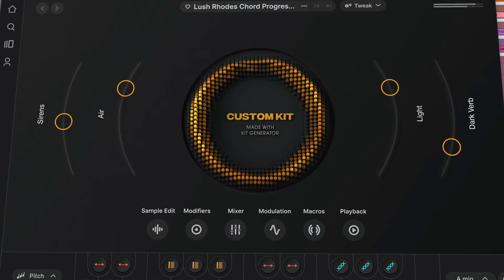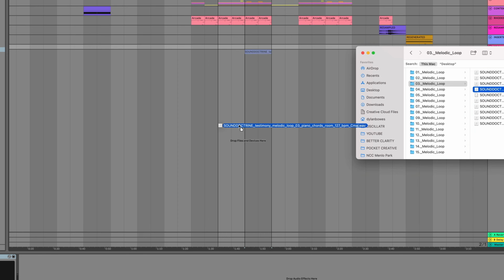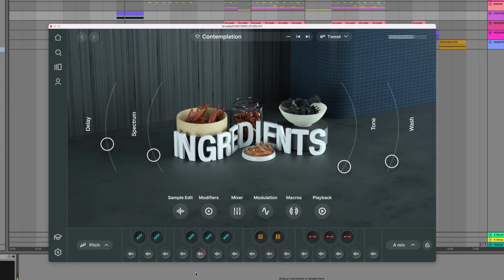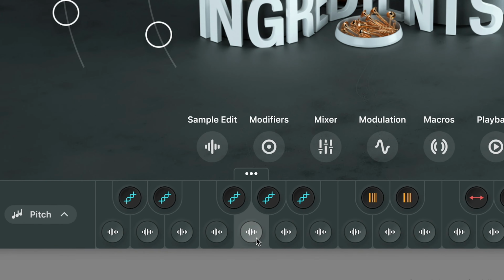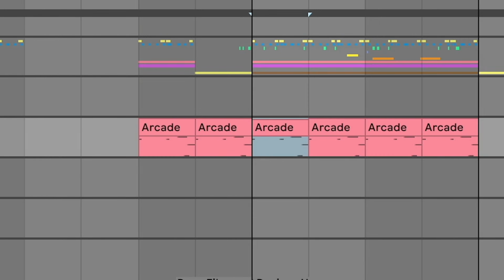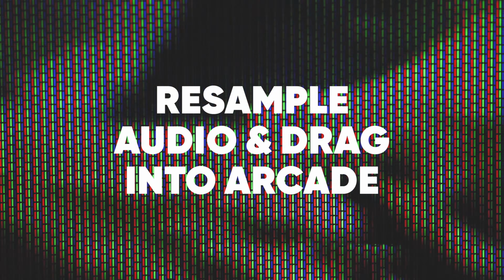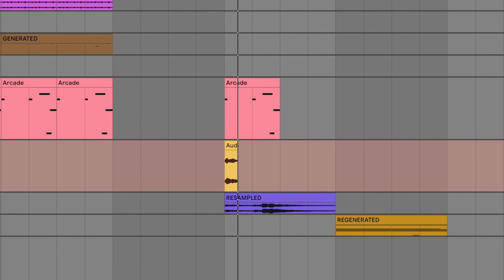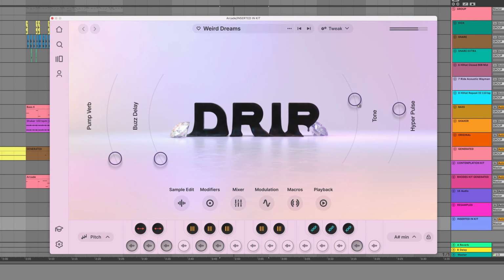How to Flip a Sample | Beatmaking Tips with OSCILLATR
One of Arcade's superpowers is the ability to take a sample or loop and easily make it your own. Learn how to flip a sample as @OSCILLATR demonstrates how he imports audio to generate his own Samplers—showing off a variety of techniques from using the Sampler Generator to chop and flip a loop, to resampling and warping the sound with Modifier Keys and Macros.

00:00 Intro
00:21 Create a Sampler From a Loop
01:24 Kit From a Kit
03:06 Resample & Import
04:11 Close

There are a million ways to be creative with Arcade—a plugin that features loops, Samplers, Instruments and effects—with unique ways to make them your own. From creating a beat to building a track, Arcade has everything you need to bring your sounds to the next level.